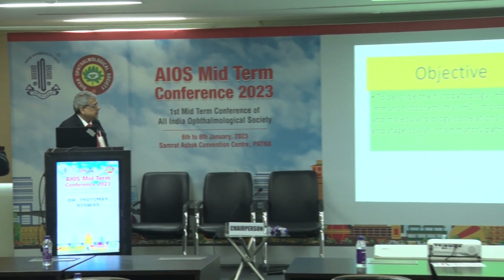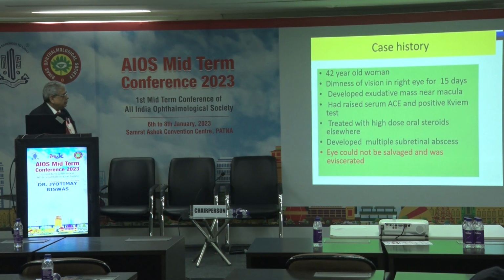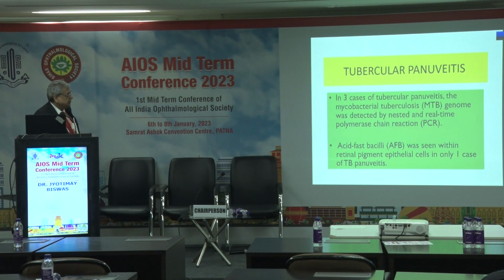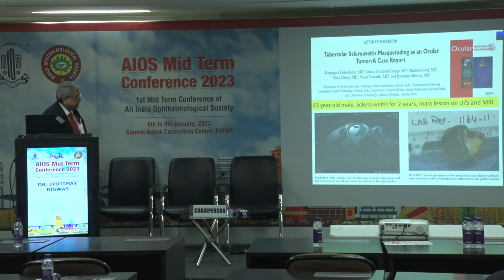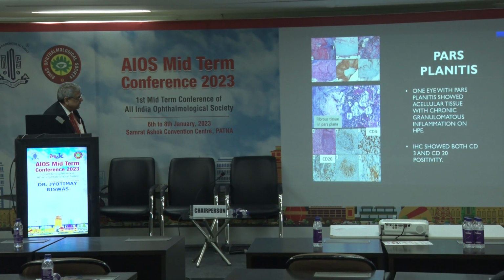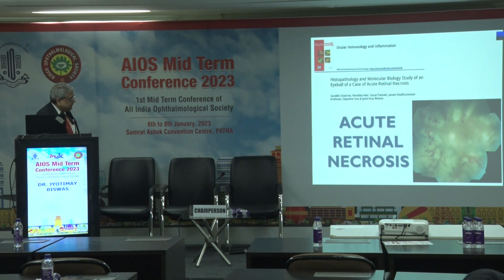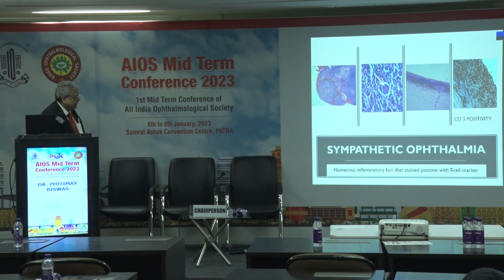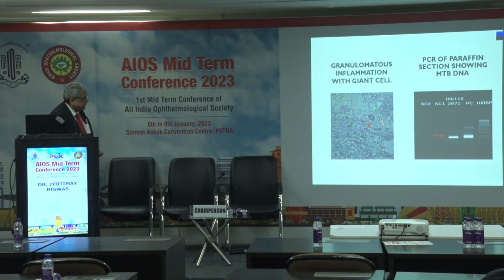AIOCMTC1 2023 FP2240 - DR. JYOTIRMAY BISWAS - HISTOPATHOLOGY, IMMUNOHISTOCHEMISTRY AND ...